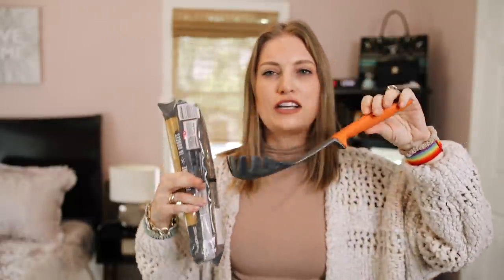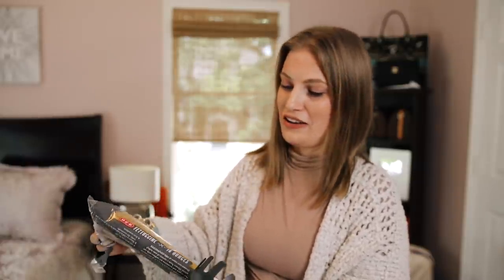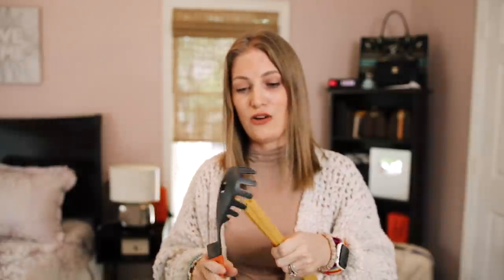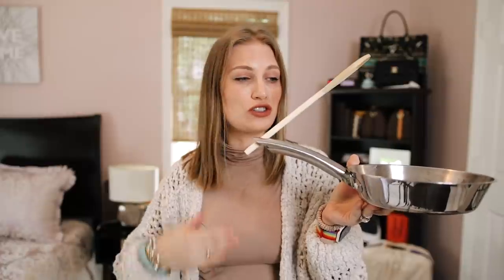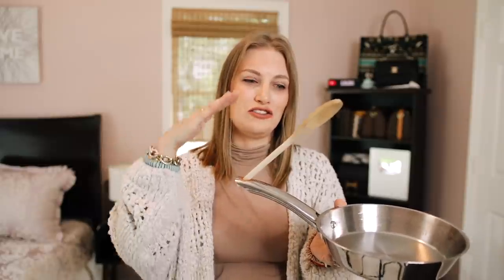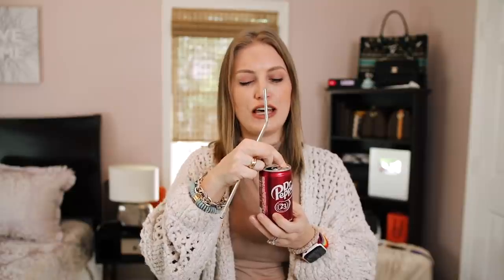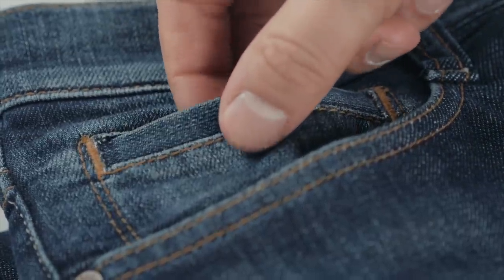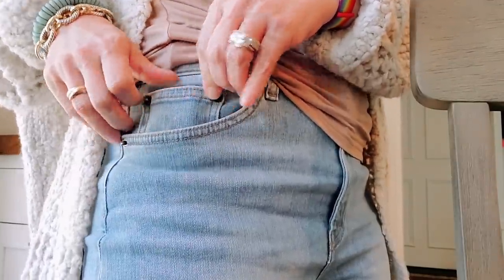Everyday Items You're Using WRONG ⚠️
Here's a nice little list of everyday items you're using. the wrong way. Today's comment word of the day is PLOOP

▶️New Videos Several Times Every Week! 5pm CENTRAL TIME -0500GMT

Share when you're watching by tagging me in INSTAGRAM STORIES and I will repost!

Use my referral to receive 1,000 free Supercharging miles with the purchase and delivery of a new Tesla car (you don't have to use my code, just make sure you use one! don't turn down free supercharger miles!)